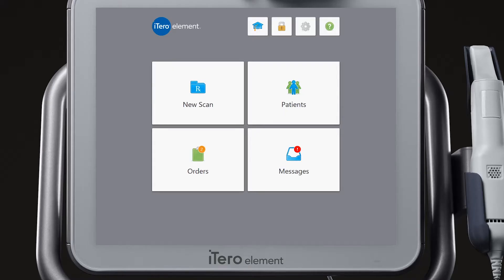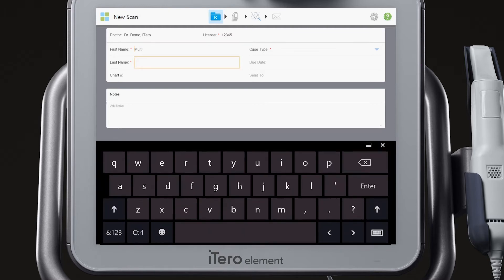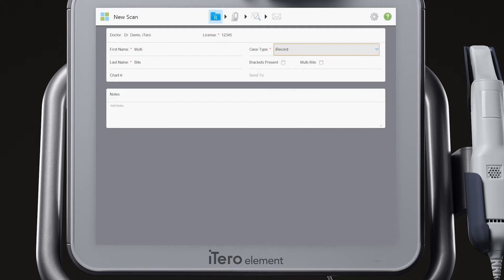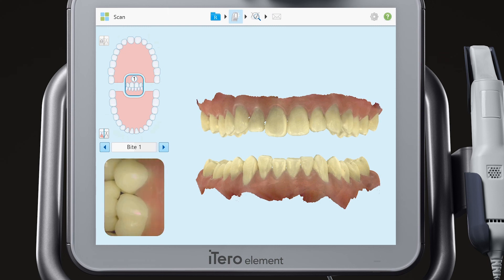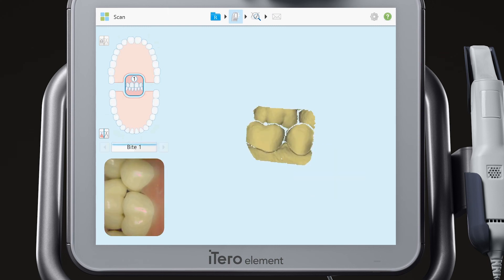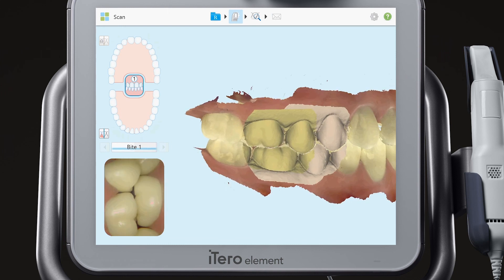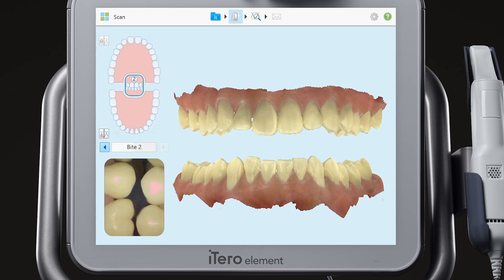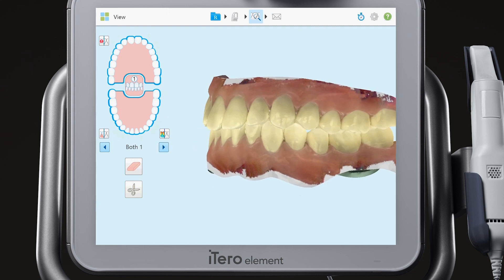iTero® Scanner Tutorial: Using the Multi-Bite Function